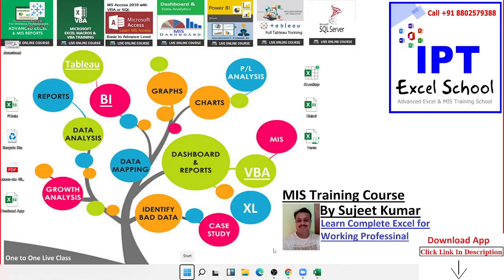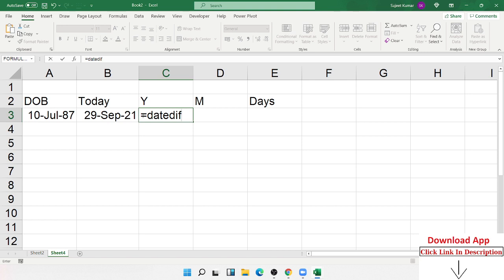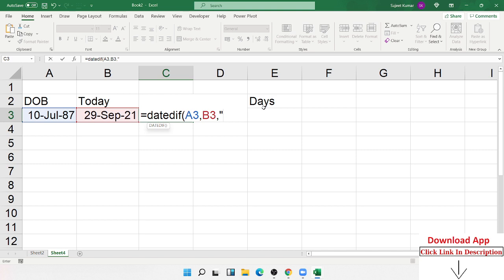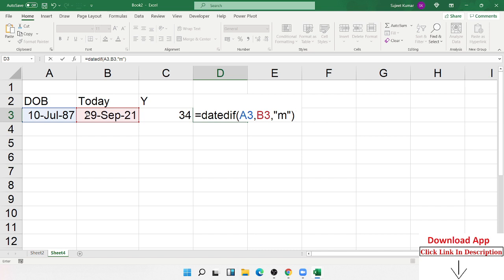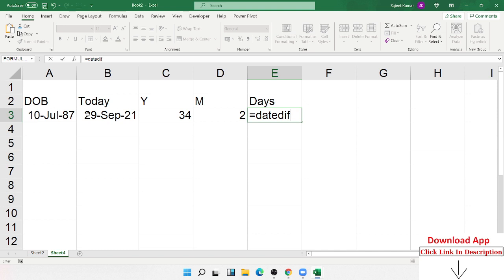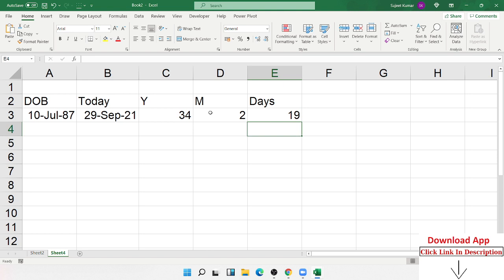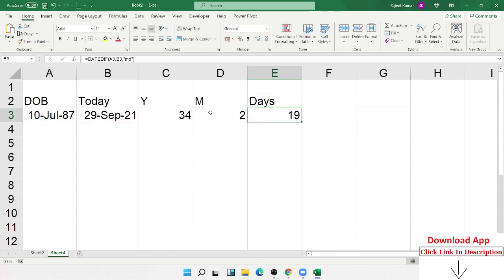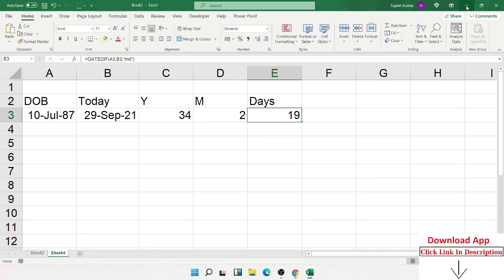Calculate Age Today from Birth Date